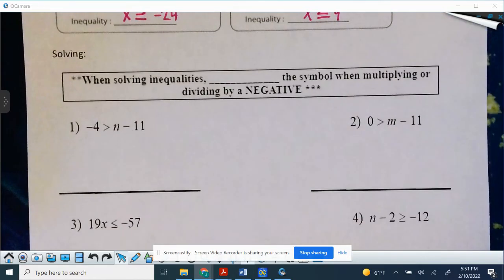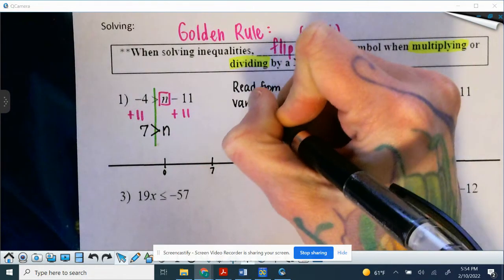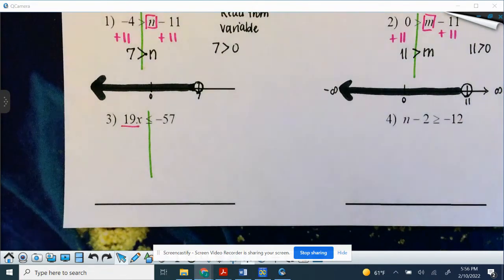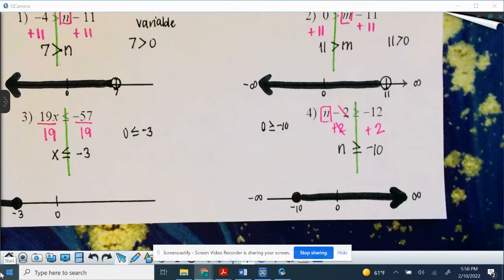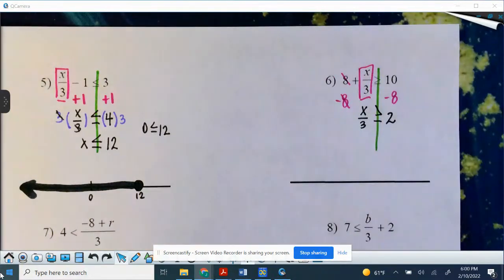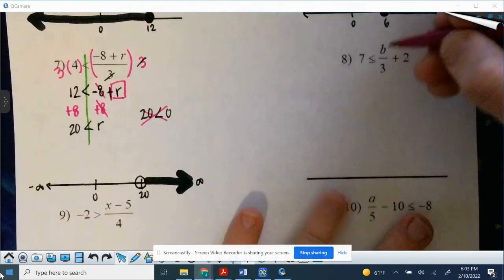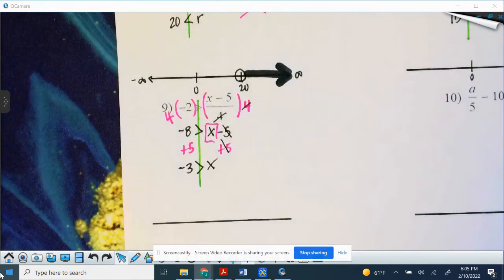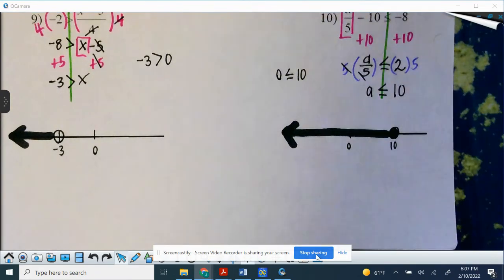D16 M1 - SOLVING and GRAPHING Basic inequalities